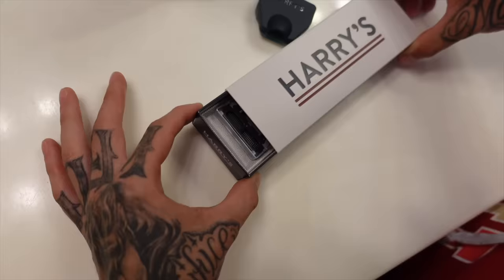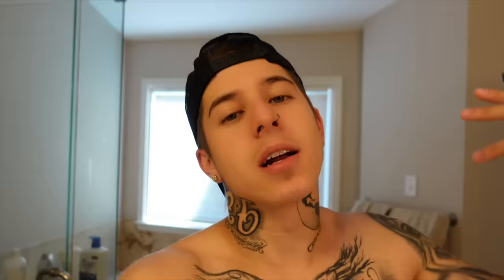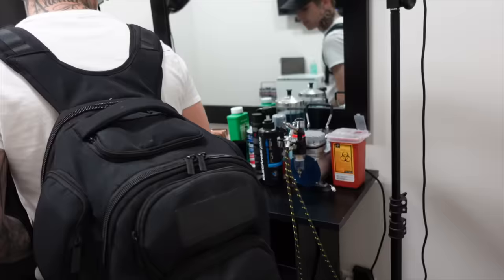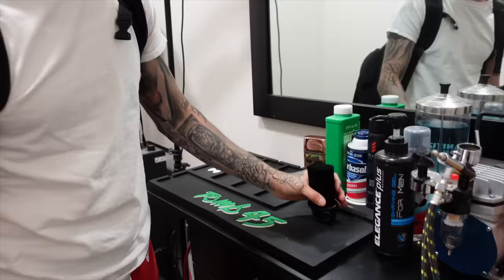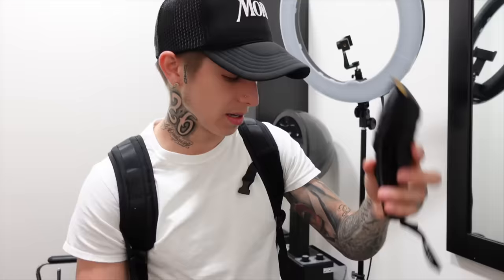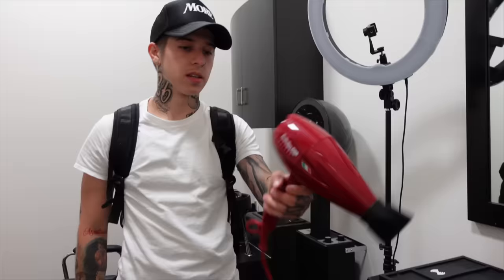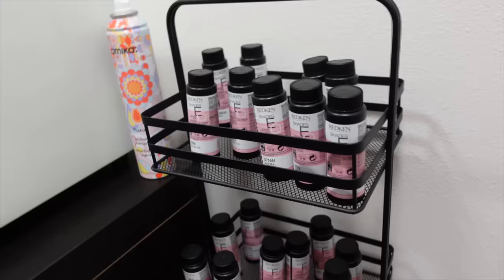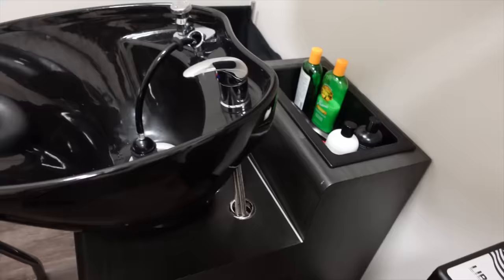Barber Station Tour by VicBlends 💈🔥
Redeem a Harry’s Trial Set for just $3 when you go

Thanks again to Harry’s! to redeem your Trial Set for just $3! Let me know what colour razor handle you got in the comments below!

Whats up yall, this video was one of the most requested things yall wanted to see, and thats where I work at! Although most of my services are done mobile, I do have a small studio I keep incase I have to meet a client. I am beyond excited to share with yall my next big move, just give me a couple more weeks to finalize some of the business, and I'll have something major for yall! Let me know down below what videos you want to see from me!